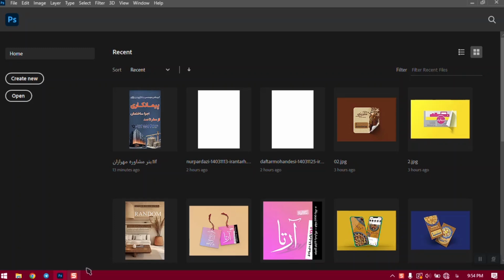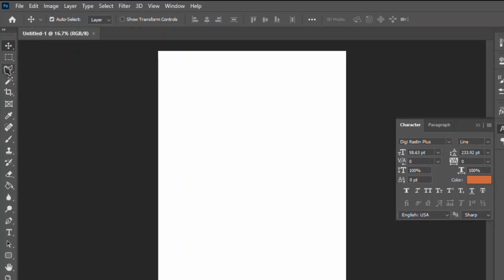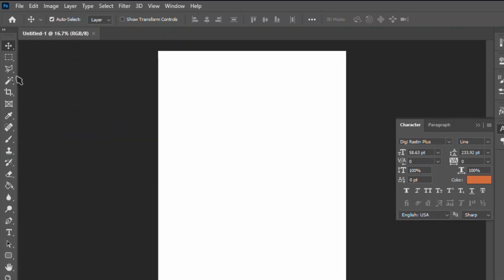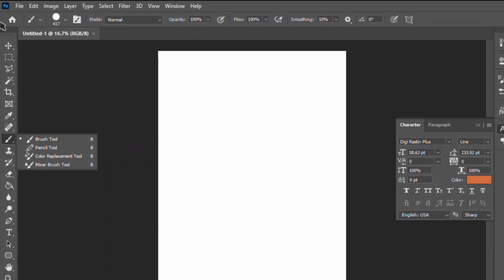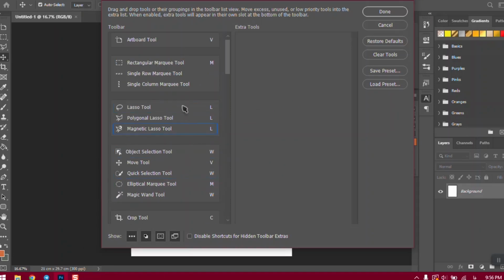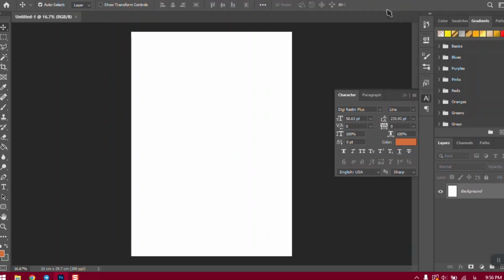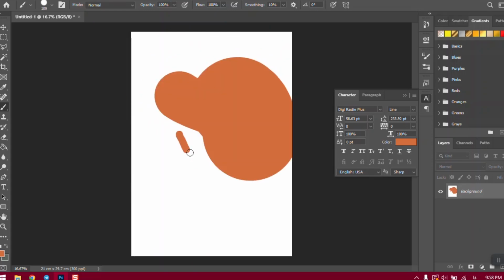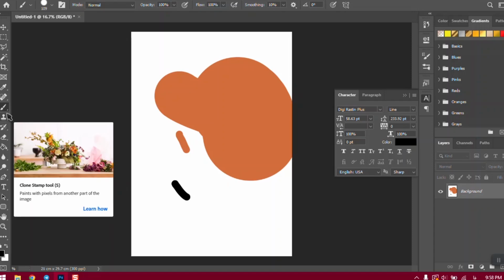Photoshop Toolbar Explained: Master Every Tool!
🔹 Master Photoshop’s Toolbar Like a Pro! 🎨🚀

The Photoshop toolbar is packed with powerful tools, but do you know how to use them all efficiently? In this video, I’ll guide you through:

✅ Understanding the toolbar structure
✅ Customizing the toolbar for a faster workflow
✅ Unlocking hidden tools & pro shortcuts

Whether you’re a beginner or an advanced user, this tutorial will help you speed up your workflow and take your Photoshop skills to the next level!